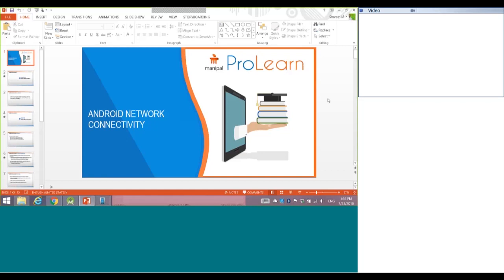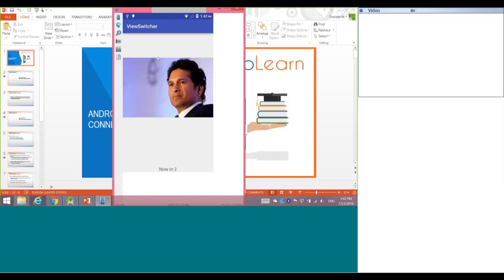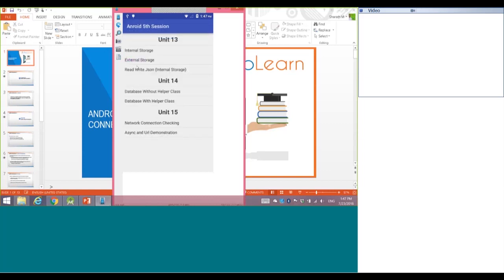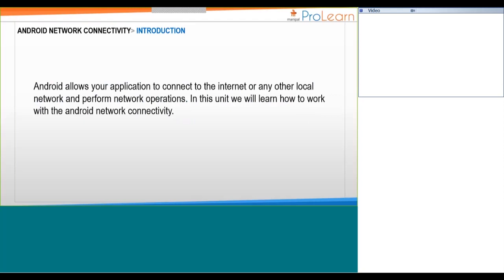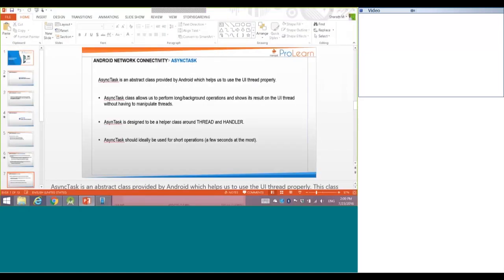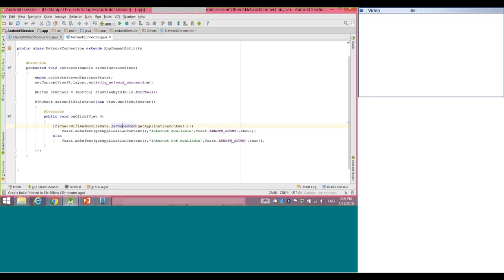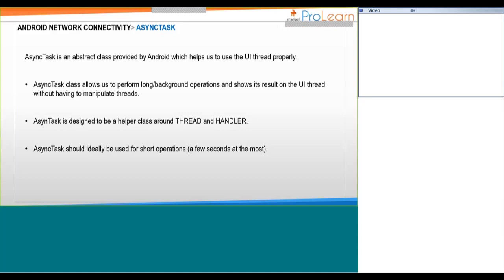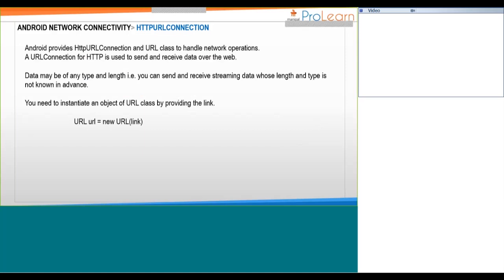15 Certificate program in Android Programming